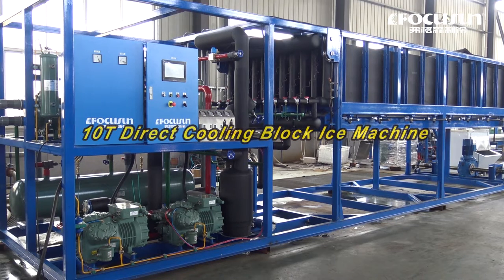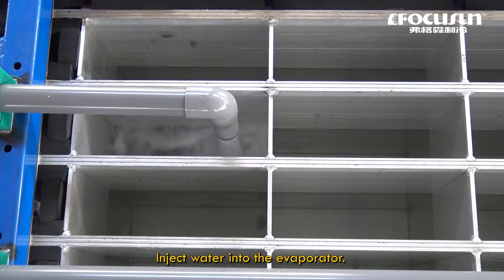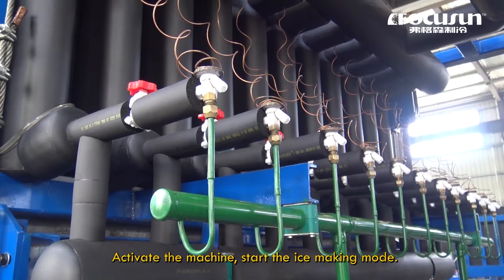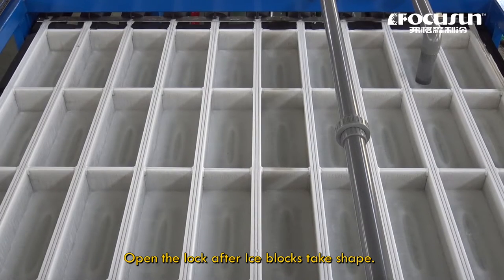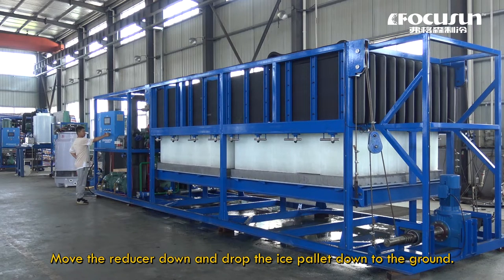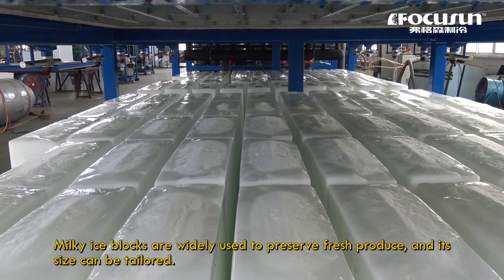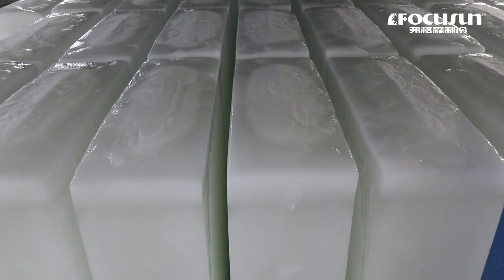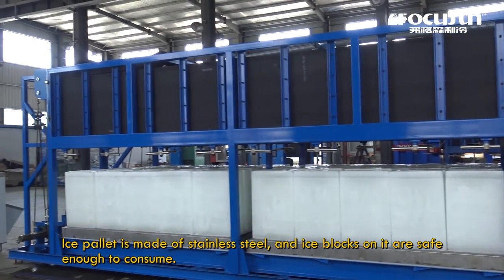弗格森鋁板蒸發式塊冰機#自動化塊冰機#冰磚機#條冰機#製冰機工廠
弗格森製冷專業生產#塊冰機#管冰機#片冰機#板冰機#顆粒冰機#流態冰機#造雪機和各類#冷庫。我們同時也提供專業的商用或工業製冷解決方案和冰雪項目。如您有任何需求，請聯繫我們。

弗格森製冷設備有限公司
地址: 上海市閔行區中春路7755號寶虹中心603室
郵編：201100